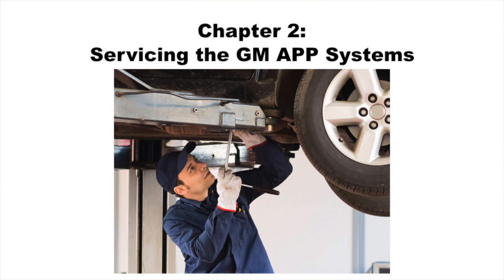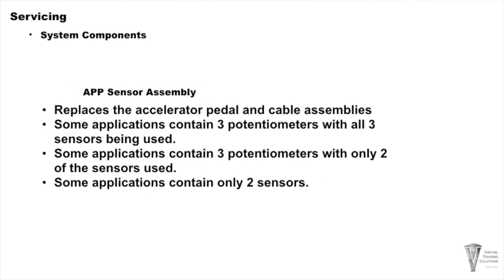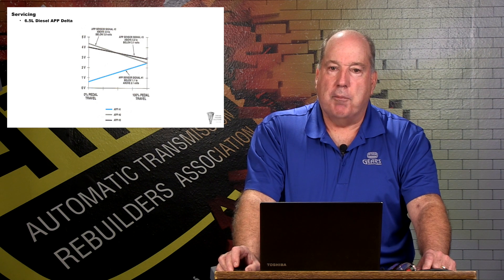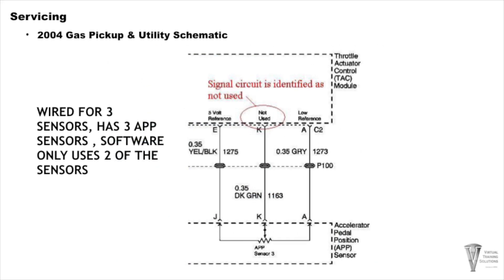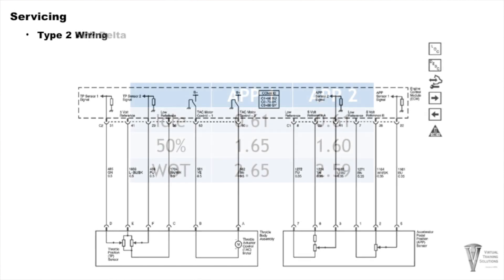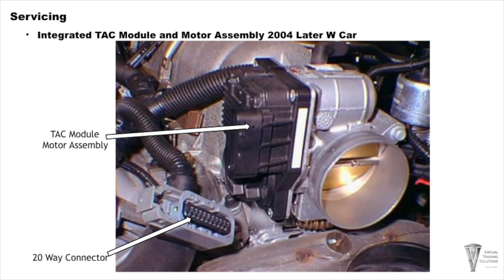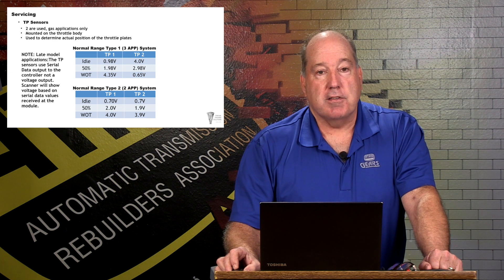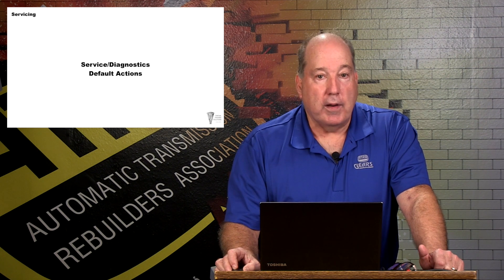01 vts sg gm app introduction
Join ATRA and start enjoying the benifits!